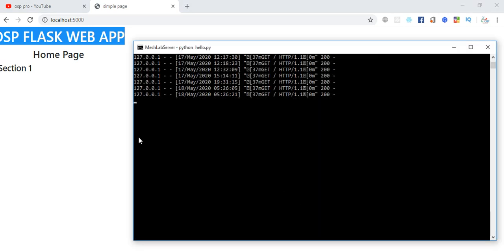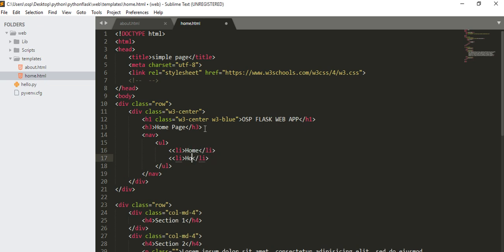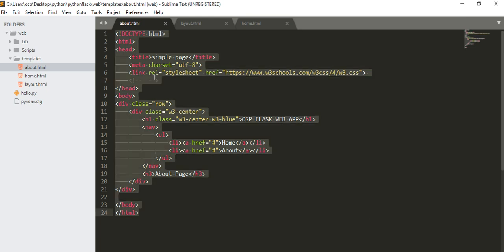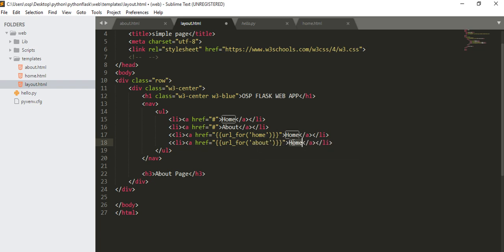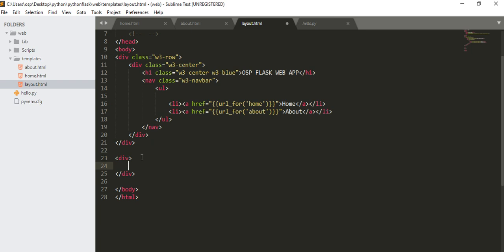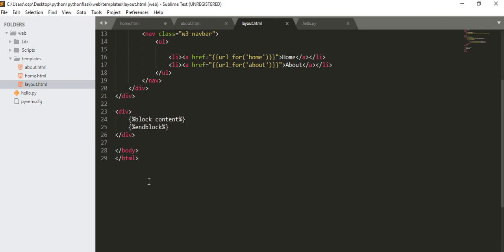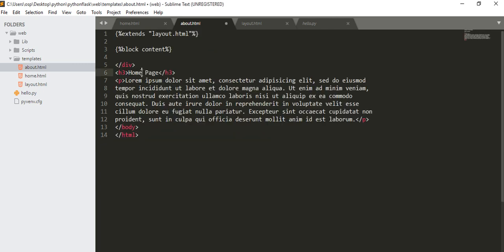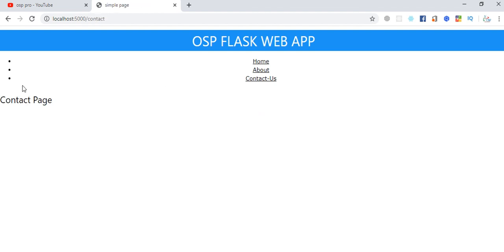#11 Python with Flask App Development - How to adding Navigation Menu to Flask App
In this Python Flask Tutorial, we will be learning how to add Navigation Menu  using the Flask framework.
This is going to be the most sensitive part any Python Web App Programmer would like and learn how to add Navigation, so am going to work with you step by step and you learn how to add it to the App Flask App. Let's get started...

 Python with Flask App Development  - How to adding Navigation to Flask Web App
Downloads: